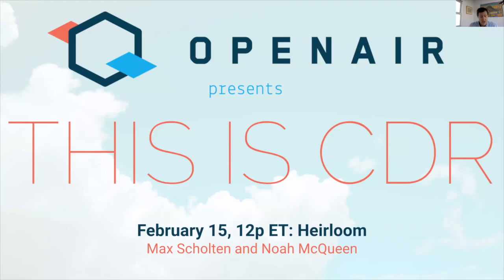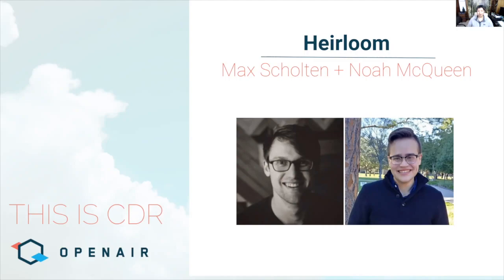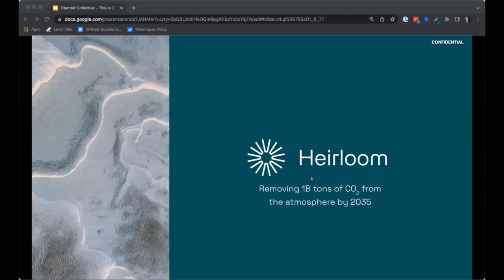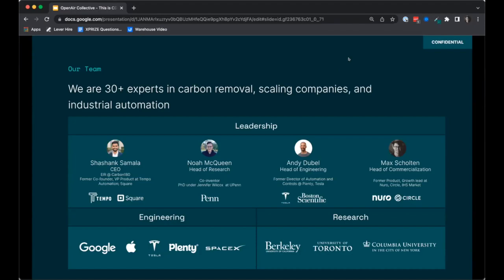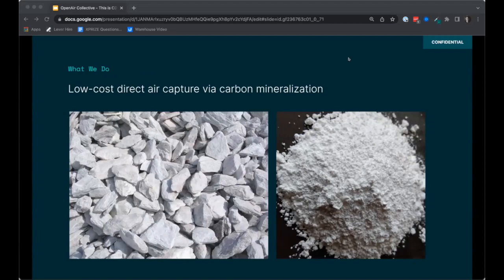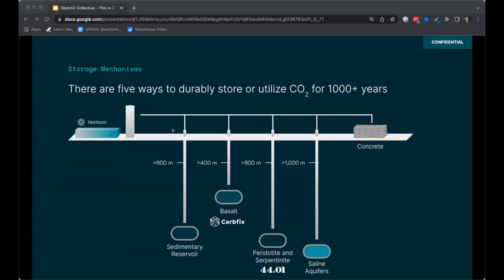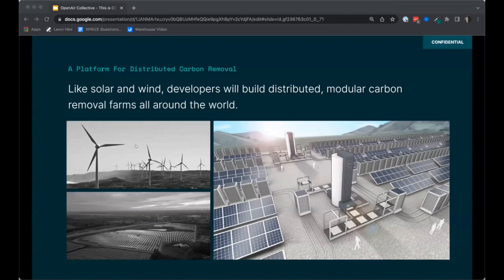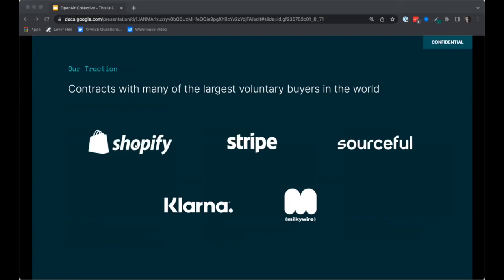This Is CDR Ep. 23: Heirloom with Max Scholten and Noah McQueen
This week on This Is CDR we are pleased to welcome Max Scholten and Noah McQueen to talk about Heirloom’s innovative DAC technology that enhances the earth’s natural mineralization processes to create a cost-effective and highly scalable CDR pathway.

Hosted by Toby Bryce and Dahl Winters.

Max is the Head of Commercialization at Heirloom. He has spent the last ten years building software, hardware and robotics in financial services and autonomous vehicles. Before Heirloom, he was responsible for bringing to market Nuro’s delivery service with some of the world’s largest partners, including Kroger, Walmart, Domino’s and CVS. At Heirloom he oversees the go-to-market, policy, and partnerships functions.

Noah is a co-founder and head of research at Heirloom. Noah’s expertise surrounds carbon capture and removal, with a focus on carbon mineralization technologies and direct air capture systems. This includes process design, alongside the use of both techno-economic analyses and life cycle assessments to evaluate the technical and economic feasibility of carbon removal systems. Noah holds a Ph.D. in Chemical and Biomolecular Engineering from the University of Pennsylvania and a B.S. in Chemical Engineering from Colorado School of Mines.